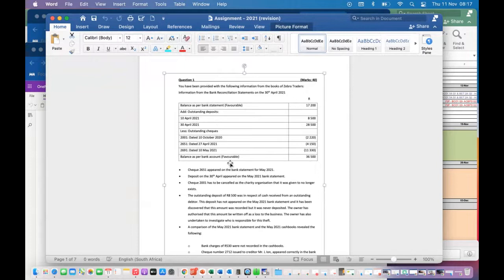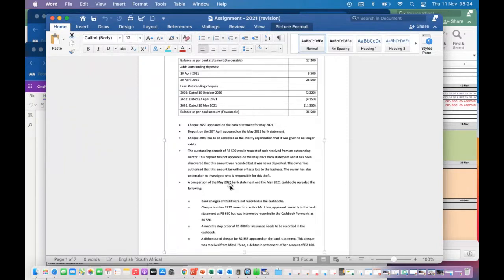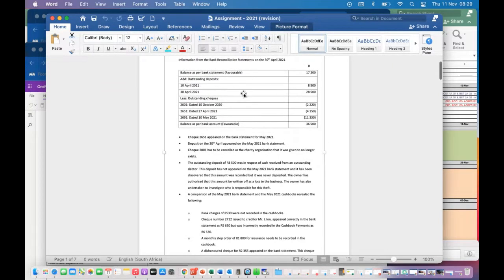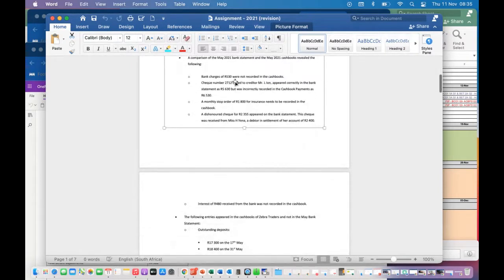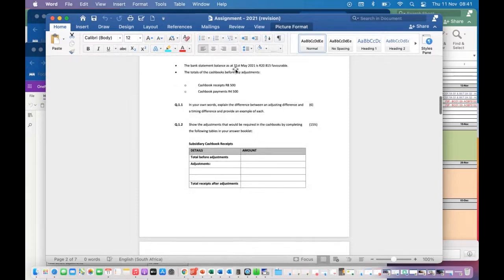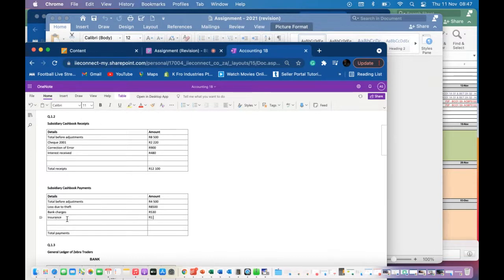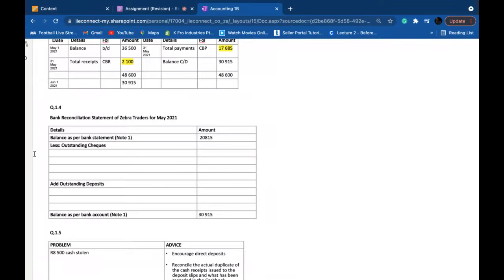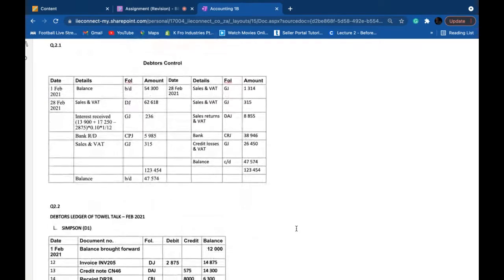ACBP5122: Assignment - 2021 (Units 1 - 2) - Part 1